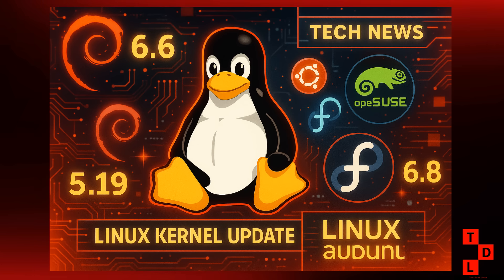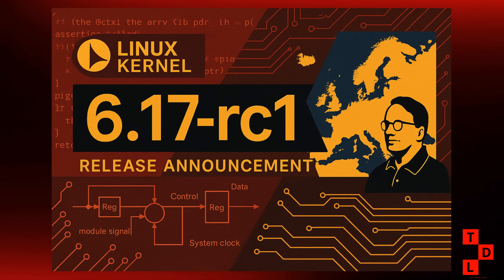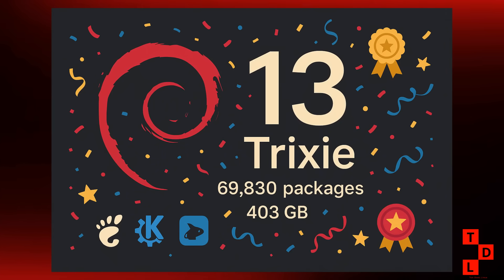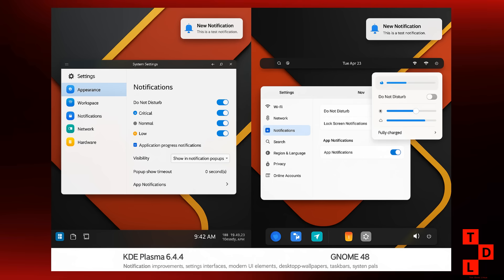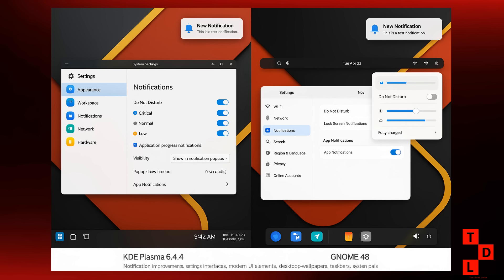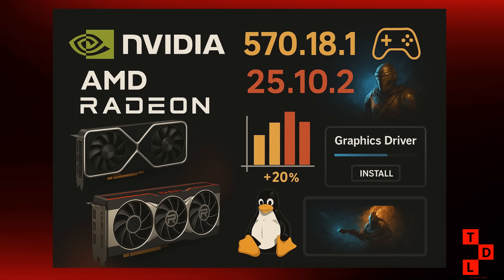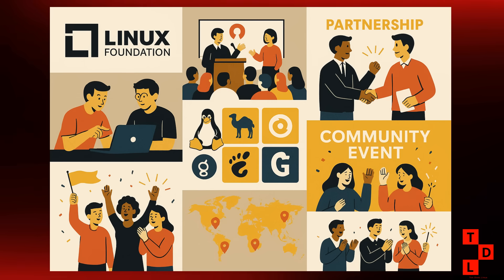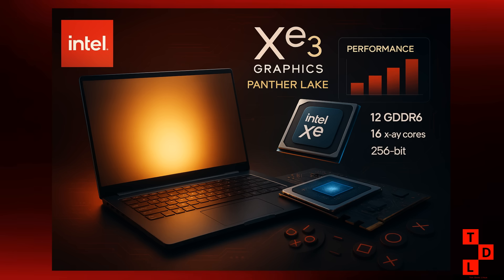MASSIVE Linux Week: Debian 13 + Kernel 6.17 + Security ALERT!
🚨 MASSIVE Linux week! Debian 13 "Trixie" officially drops after 2+ years, Linux kernel 6.17-rc1 brings Intel Xe3 graphics, and a critical security vulnerability needs your attention NOW!

This week's Linux news roundup covers everything from major distribution releases to desktop environment updates, hardware driver improvements, and community highlights. Whether you're a Linux beginner or seasoned pro, this comprehensive breakdown has something for everyone.

📋 TIMESTAMPS

00:00 - Introduction & Week Overview
00:17 - Linux Kernel 6.17-rc1 Released
02:21 - Debian 13 "Trixie" Major Release
04:54 - Desktop Environment Updates (KDE Plasma 6.4.4, GNOME 48)
07:21 - Hardware Support & Driver News
09:57 - Community Highlights & Projects
11:25 - Conclusion

🔥 KEY HIGHLIGHTS

✅ Debian 13 "Trixie" - 69,830 packages, 403 GB, first RISC-V support
✅ Linux Kernel 6.17-rc1 - Intel Xe3 graphics, Bcachefs drama
✅ CVE-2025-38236 - Critical kernel vulnerability (PATCH NOW!)
✅ KDE Plasma 6.4.4 & GNOME 48 improvements
✅ NVIDIA 570.181 & AMD Radeon 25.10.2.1 driver updates
✅ Ubuntu 24.04.3 LTS enhanced hardware support

🔗 IMPORTANT LINKS

🎯 FEATURED TOPICS